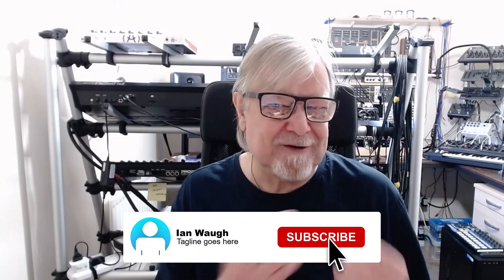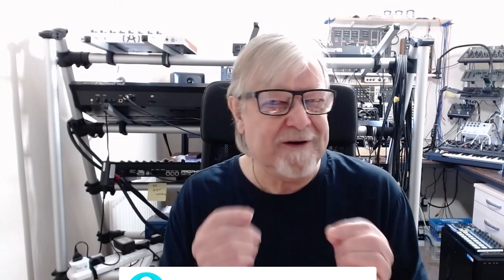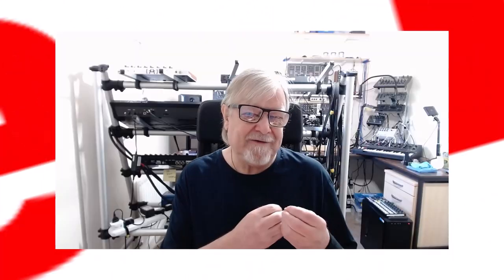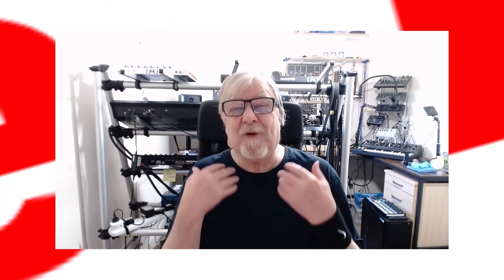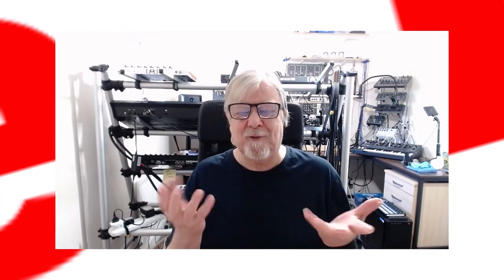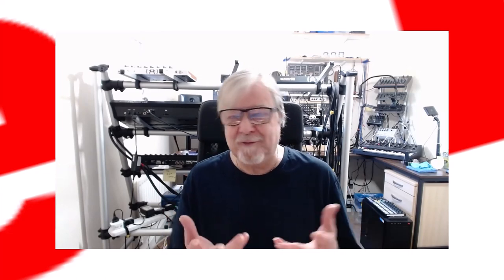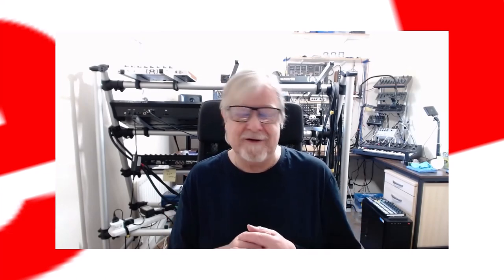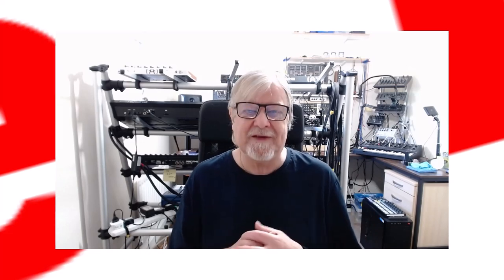Hans Zimmer's Best Composing Tip Ever 😲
Hans Zimmer's Masterclass is full of interesting and useful tips and tricks. Sometimes you need to tease them out. Here is one of his best composing tips ever.

Hans Zimmer Says "Be Your Own Composer" - 7 Tips To Help You Find Your Musical Voice

Equipment used:
Komplete Kontrol
S49 Keyboard